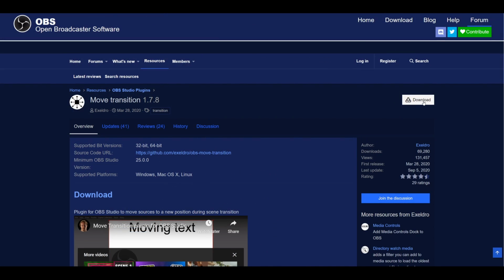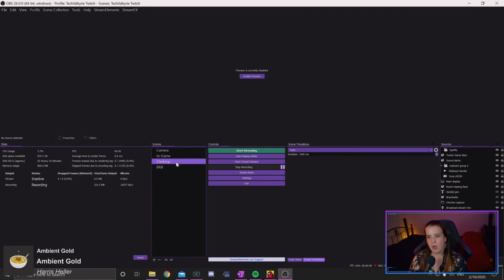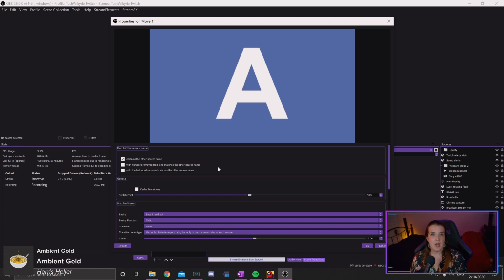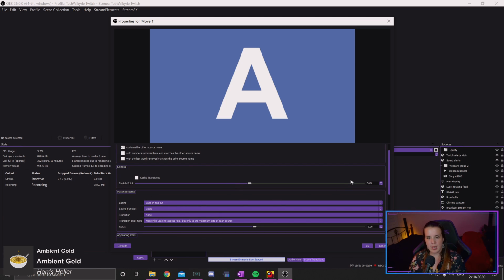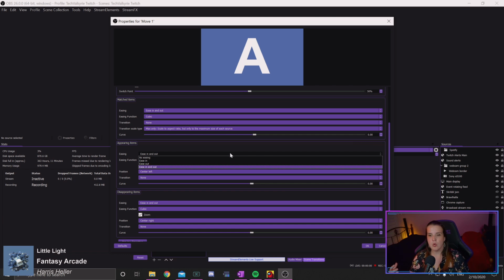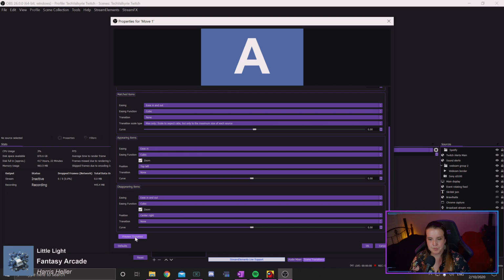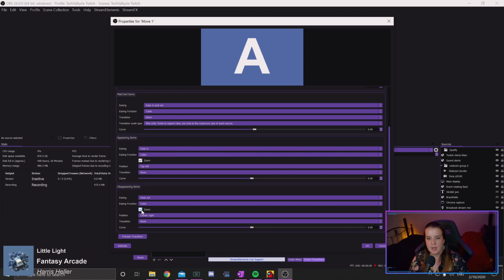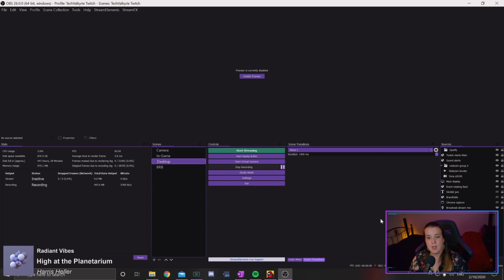UPGRADE your stream with this awesome transition for OBS Studio!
A quick look at the Move transition for OBS and how to set it up!

Twitch - streaming on Mondays, Wednesdays, Thursdays and Sundays.